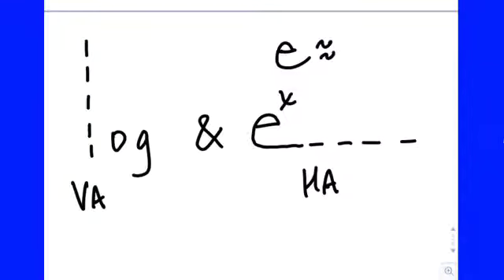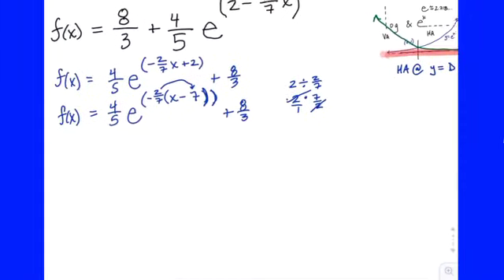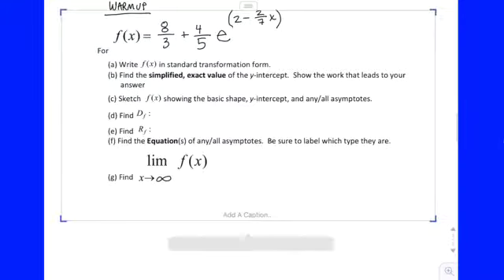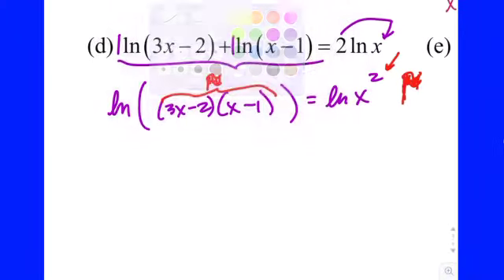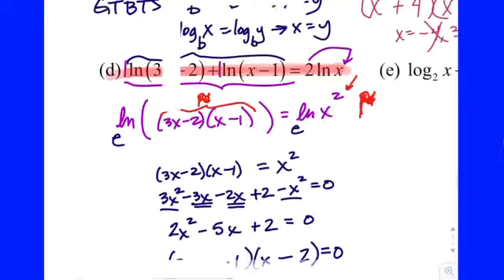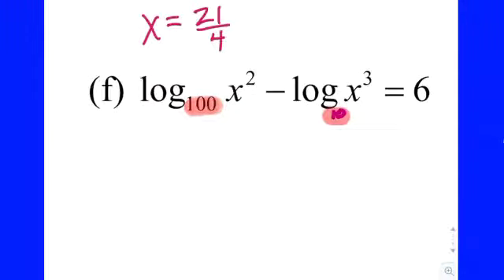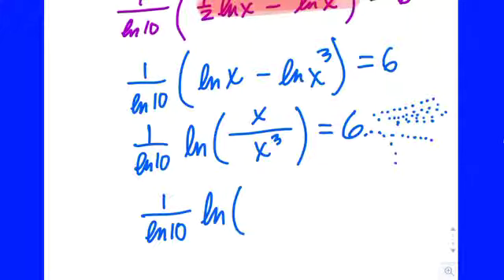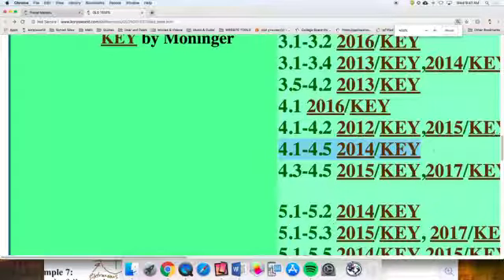Precal 04.5 Ex 07d-07f & Graph e^x